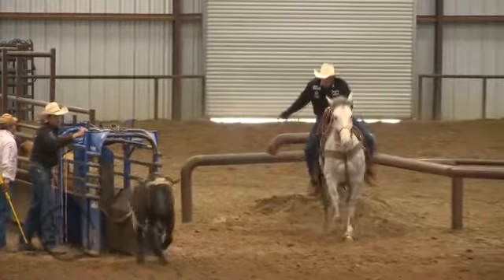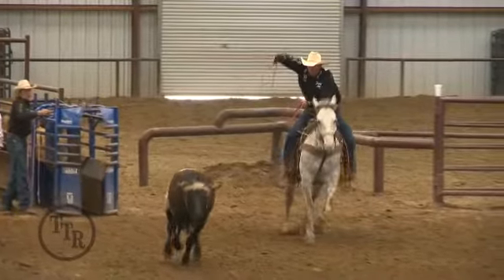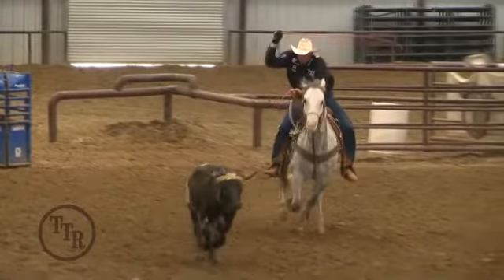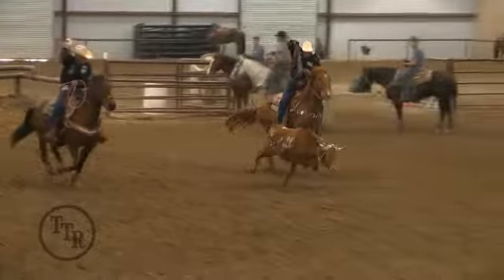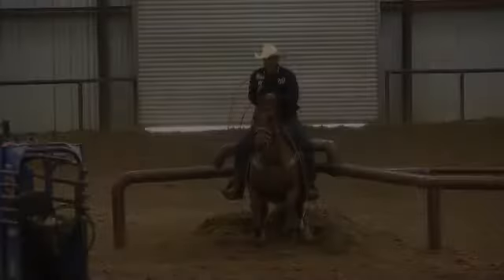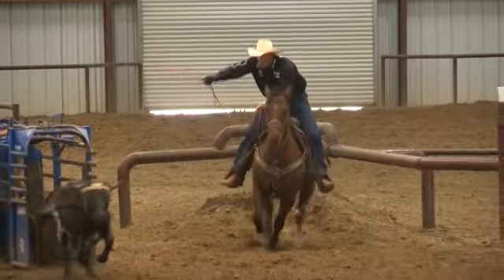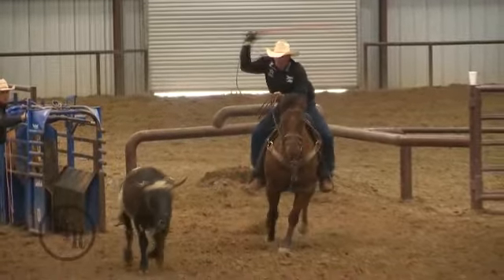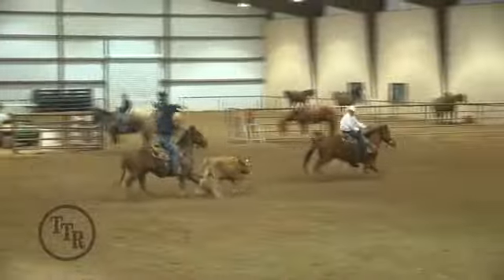Total Team Roping Sampler 6/6/2011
This week in our training videos you will see jackpot runs, handling steers, get a game plan, know your heeler, making adjustments and improvising plus more!